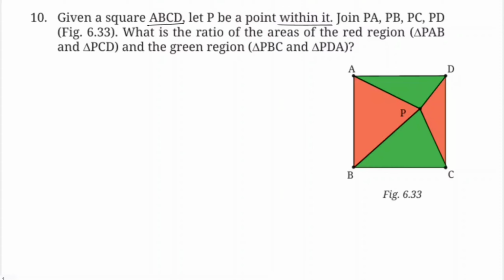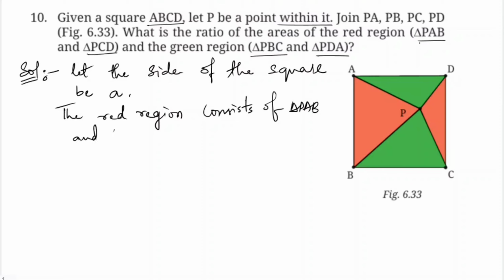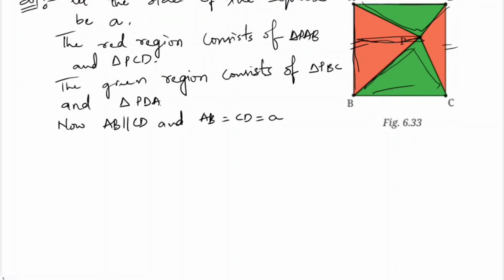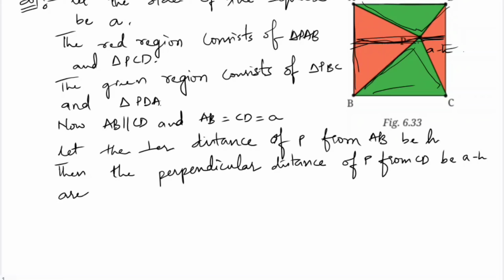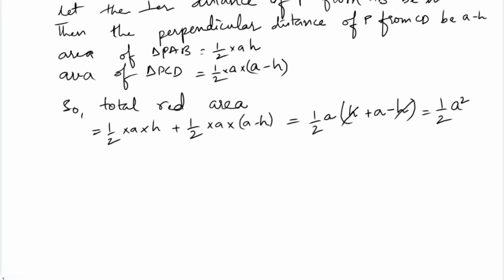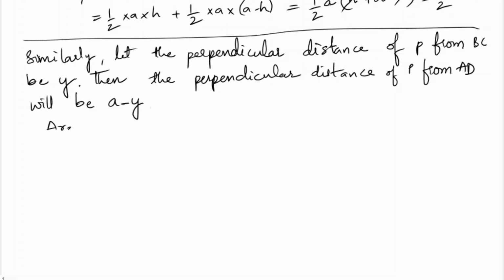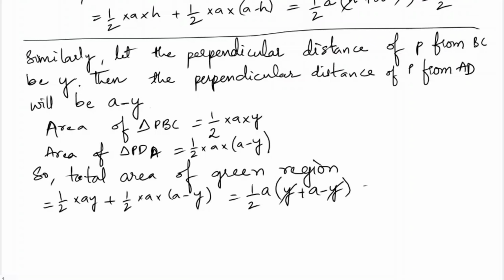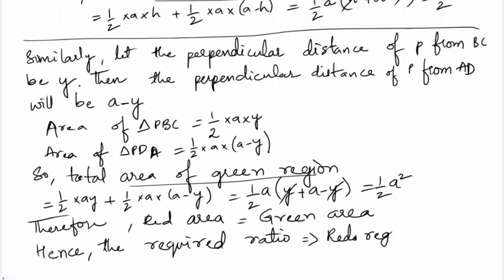Given a square ABCD, let P be a point within it. Join PA, PB, PC, and PD (Fig. 6.33). What is the ra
📘 Class 9 Ganita Manjari | Chapter 6: Measuring Space – Perimeter and Area

In this video, we solve Exercise 6.2 – Question 9 from the Ganita Manjari (NCERT) Grade 9 Mathematics textbook with a simple, step-by-step explanation.

📚 In this video, you'll learn:

✅ Complete solution to Exercise 6.2 Question 9
✅ Understanding the concept of area in a square
✅ Finding the ratio of the red and green regions
✅ Easy diagram-based explanation

This video is ideal for Class 9 students, school exams, homework, and revision.

📌 Chapter:

Chapter 6 – Measuring Space: Perimeter and Area

📖 Topic:

Given a square ABCD, let P be a point within it. Join PA, PB, PC, and PD (Fig. 6.33). What is the ratio of the areas of the red region (ΔPAB and ΔPCD) and the green region (ΔPBC and ΔPDA)?